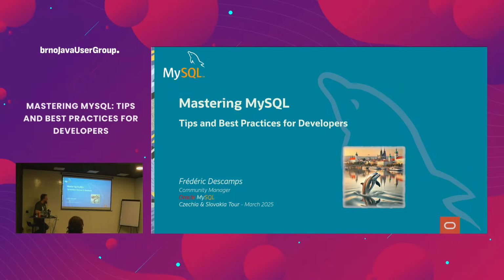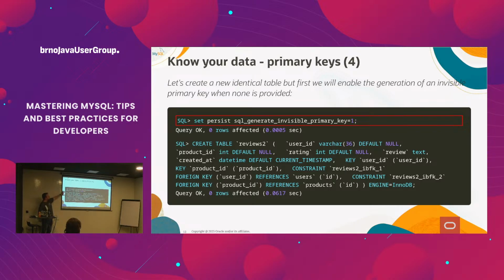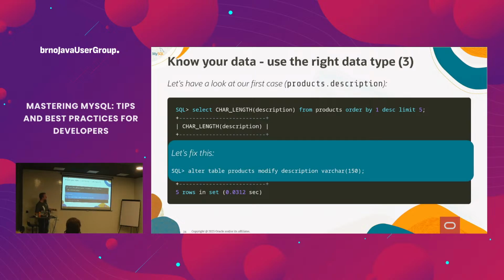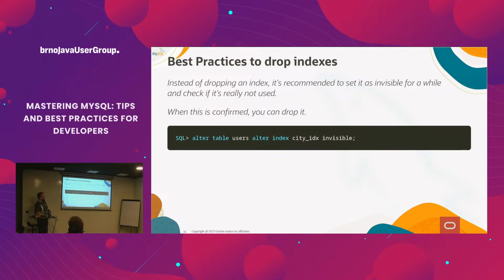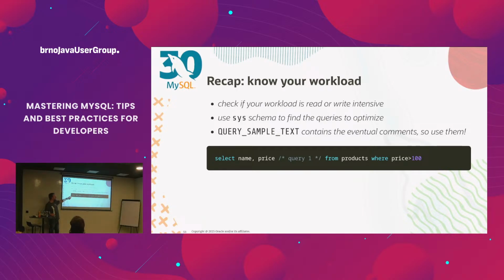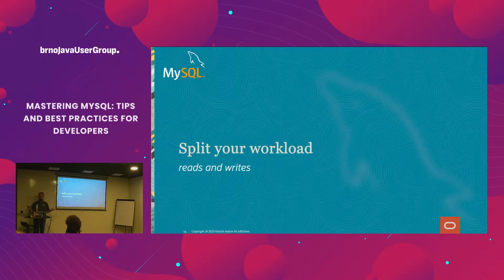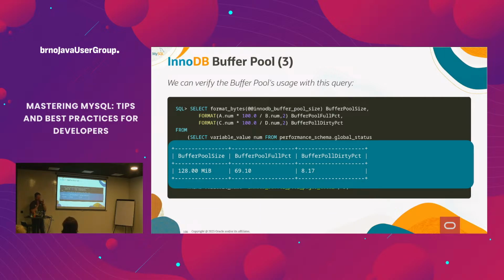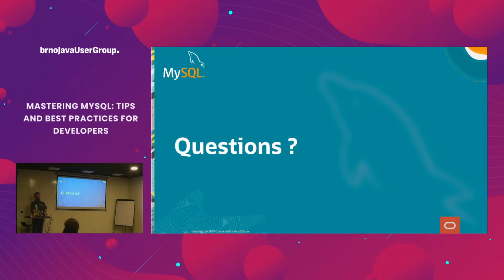Mastering MySQL: Tips and Best Practices for Developers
Abstract:

Discover how to unlock the full potential of MySQL in your development projects. This talk offers practical insights, optimization strategies, and best practices for developers to write efficient queries, design robust schemas, and troubleshoot common issues. Learn how to leverage MySQL features to boost performance, ensure scalability to be ready for replication. Whether you're a beginner or a seasoned developer, this session will equip you with actionable techniques to elevate your MySQL expertise.

Bio:

After graduating in Management Information Technology, Frédéric Descamps started his career as a developer for an ERP under HPUX. He will then opt for a career in the world of Open Source by joining one of the first Belgian startups dedicated 100% to free projects around GNU/Linux. It is in 2011 that lefred joined Percona, one of the leading MySQL-based consumerism specialists. He decided to join the MySQL Community Team in 2016 as a MySQL Community Manager for EMEA & APAC. His blog mostly dedicated to MySQL

0:00 BrnoJUG introduction - Martin Štefanko
0:21 Mastering MySQL: Tips and Best Practices for Developers - Frédéric Descamps
3:16 Know your data
3:41 Don't use MyISAM
6:44 Always use InnoDB !!
7:06 Storage engines
8:11 Primary keys
24:11 Use the right data type
28:28 Recap
30:45 Questions
37:18 Indexes are important
37:25 Check your indexes
39:00 Unused indexes
43:21 Missing Indexes
46:47 Recap
47:04 Questions
48:52 You should know your workload
49:18 What is my workload?
50:24 Find the ugly duckling
52:40 The problem is not the database ...
52:54 Sys schema is your friend
54:00 Recap
56:05 Query execution plan
57:56 Query cost
58:37 Real cost of the query
59:45 Optimizer traces
1:00:22 Let's try to optimize out ugly duckling
1:03:30 Recap
1:04:57 Questions
1:08:27 Split your workload
1:11:52 Fail-over connections (JDBC)
1:12:33 Recap
1:13:27 Hey Java Users - Connector/J
1:15:57 MySQL & InnoDB
1:16:30 Secret 1 - Memory is fast
1:17:16 InnoDB Buffer Pool
1:24:24 Warm Buffer Pool
1:26:40 Redo log capacity
1:28:46 Recap
1:30:36 Add some limits
1:30:42 Cap the query time
1:31:33 Cap the amount of returned rows
1:32:06 Connections tracking and limiting
1:32:44 Don't wait
1:36:01 Recap
1:36:10 Questions